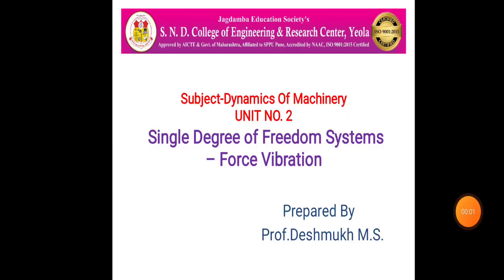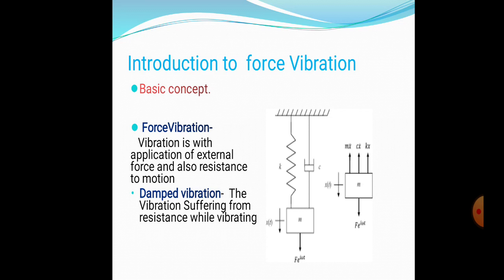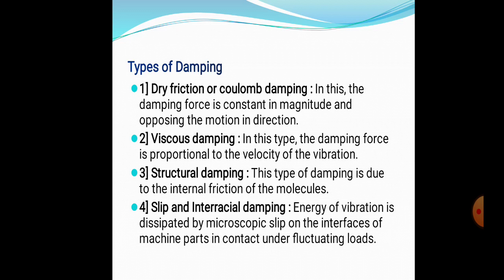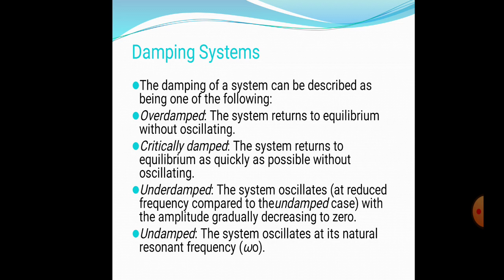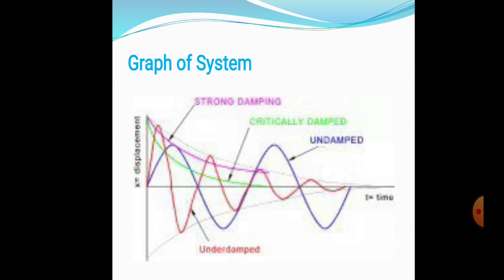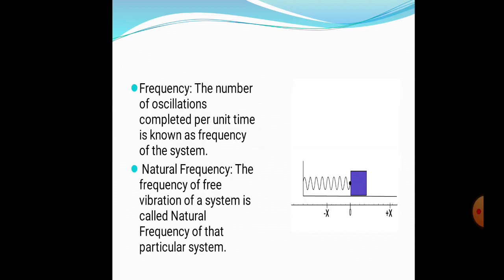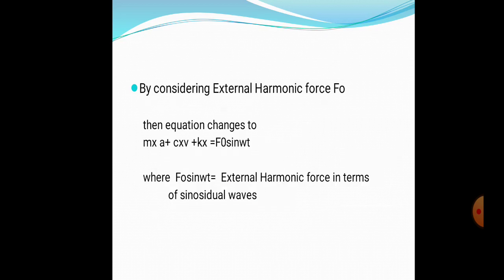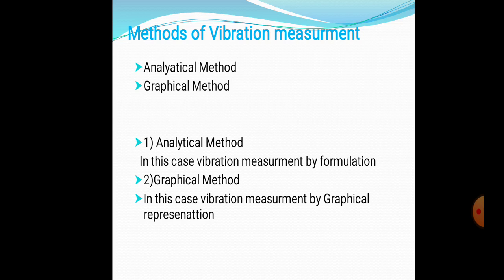Single Degree of Freedom System Force Vibration